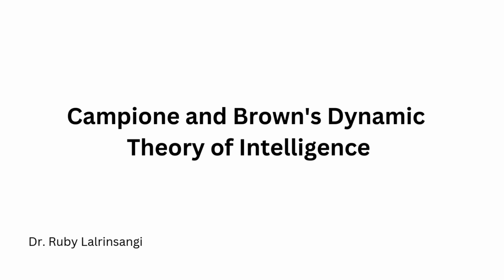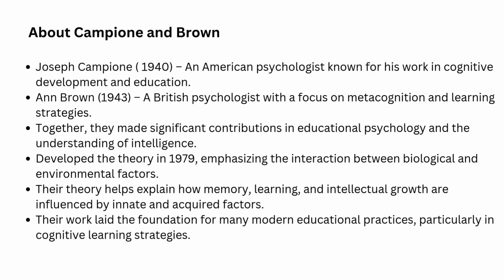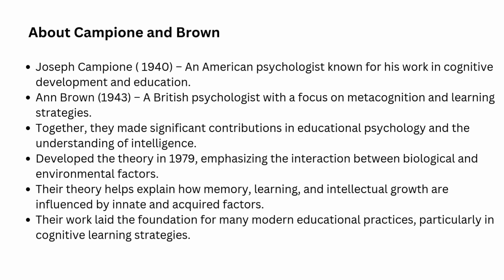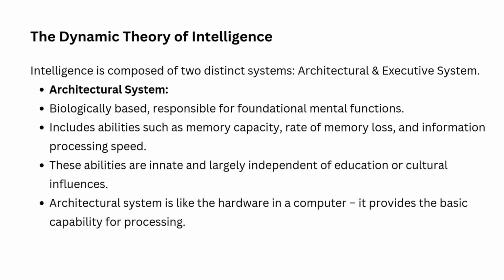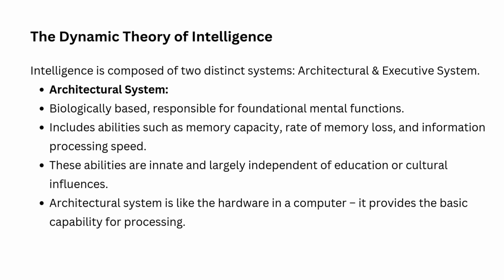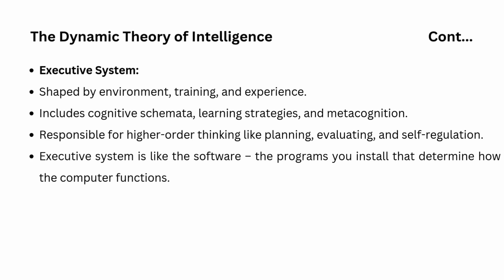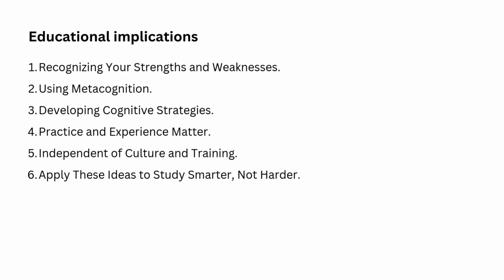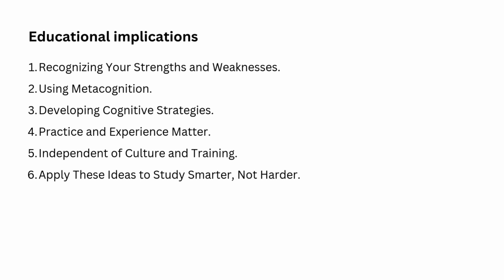Campione and Brown's Dynamic Theory of Intelligence | Simplest Explanation Ever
This Video Covers:
-About Campion and Brown.
-The Dynamic Theory of Intelligence (architectural/biological & executive/environmental).
-Educational implications.